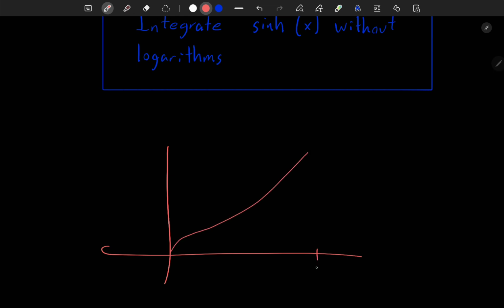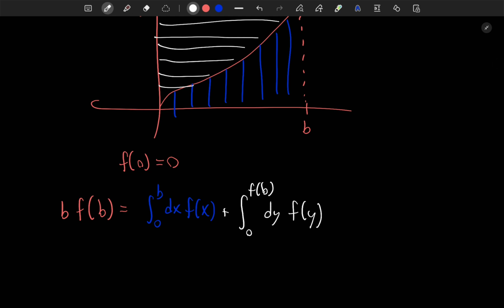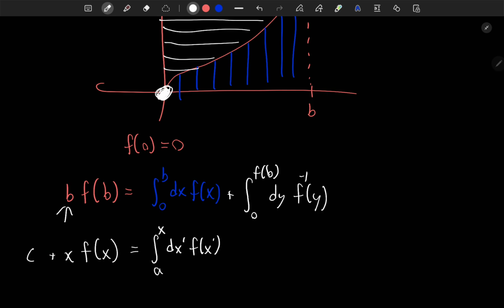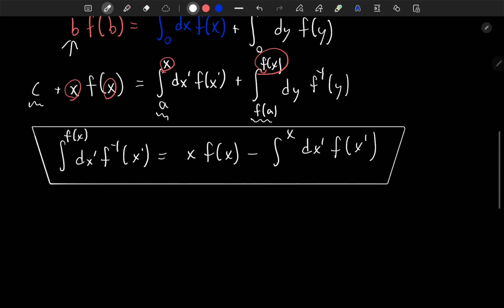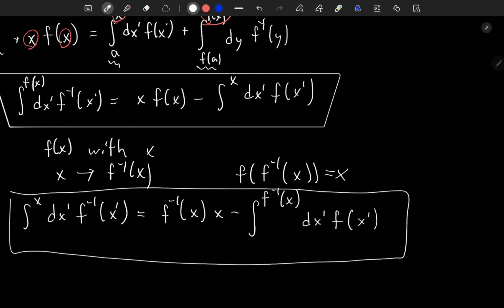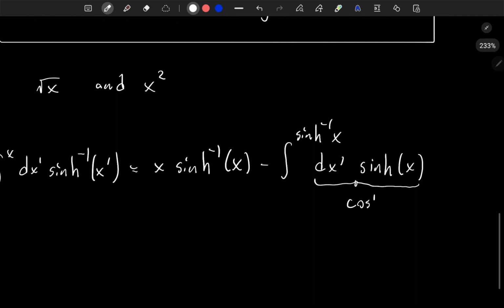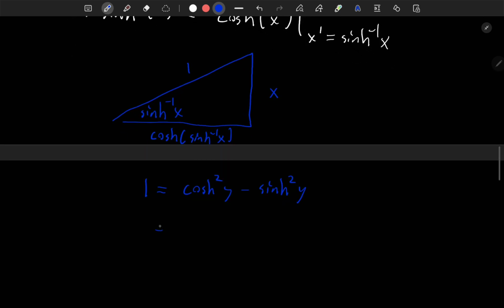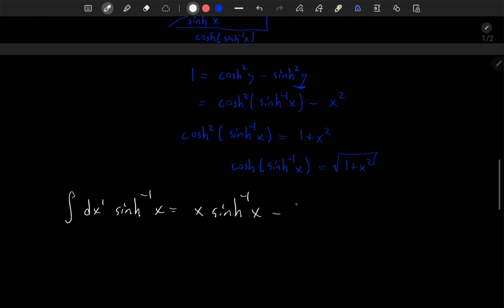Integral of inverse function identity